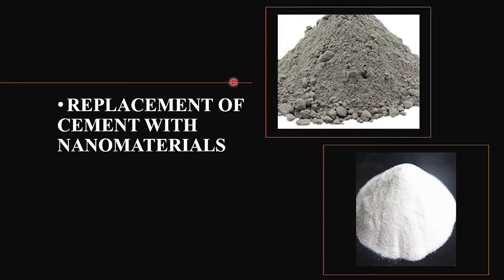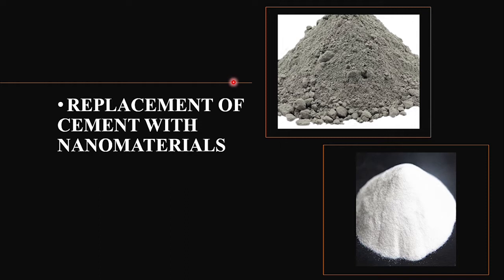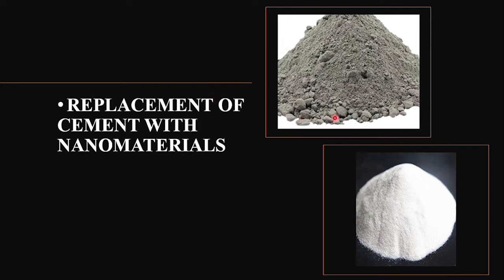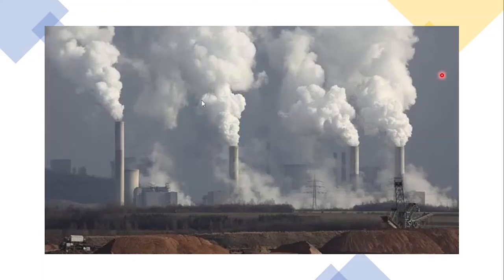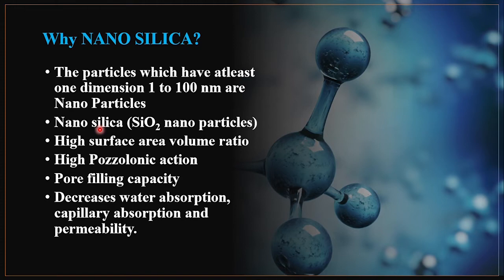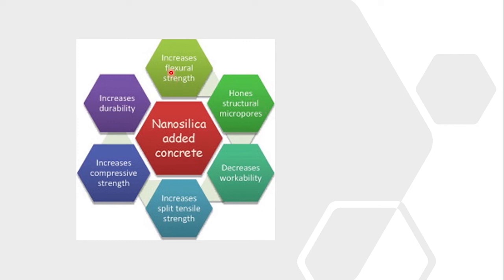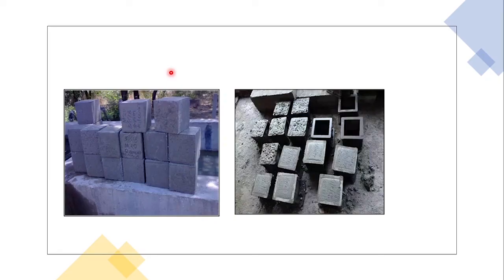Replacement of cement with nanosilica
Follow instagram page for daily quizzes and civil engineering stuff